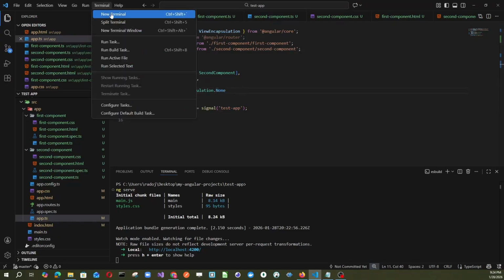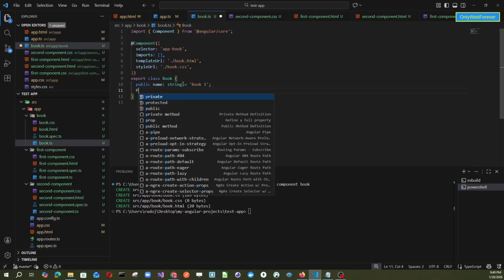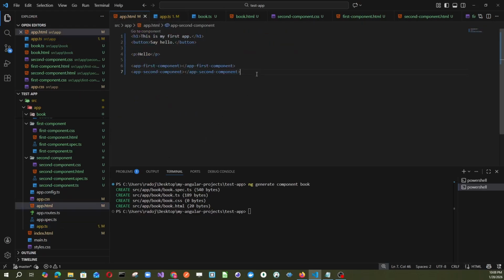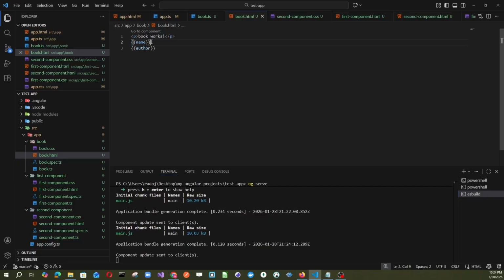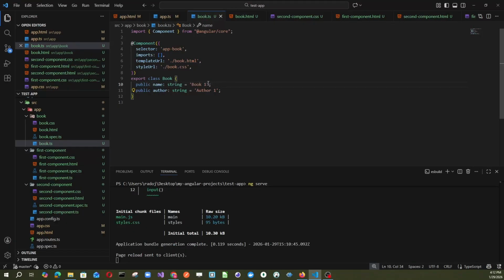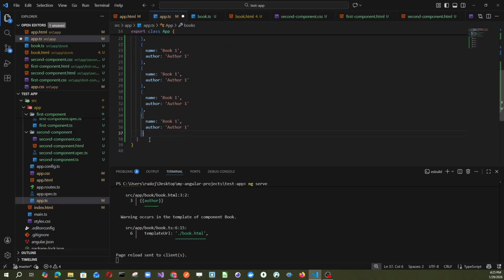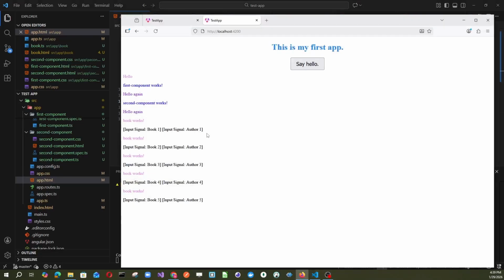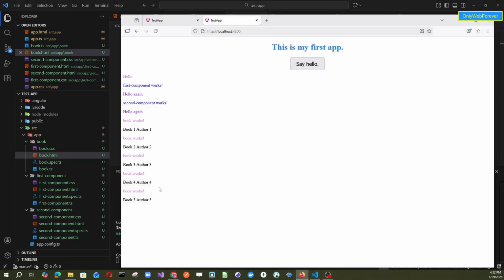Angular 21 - 17. Components, input() properties, display input() value